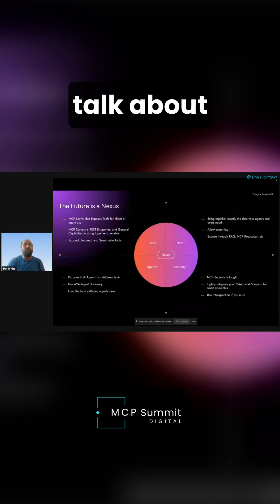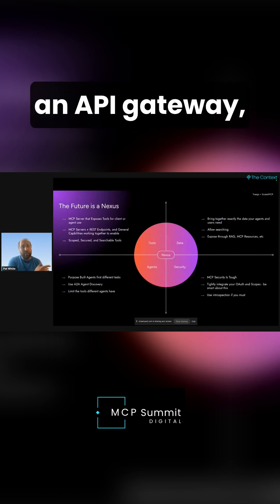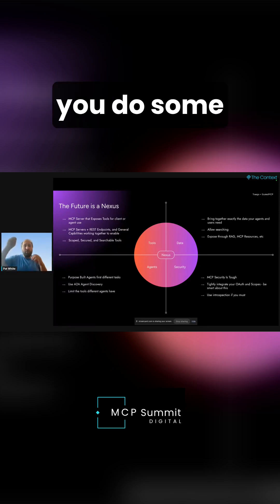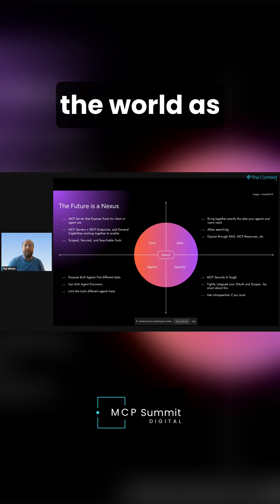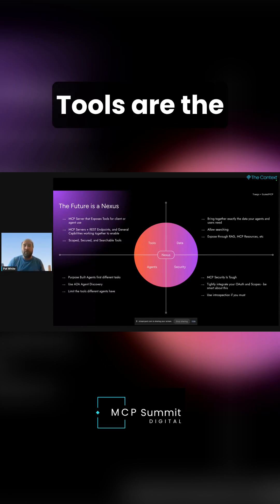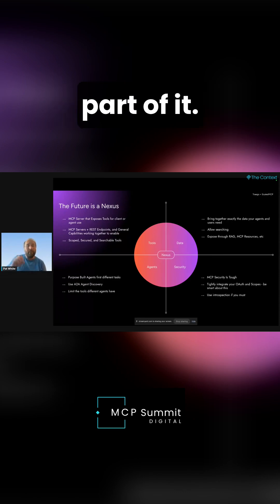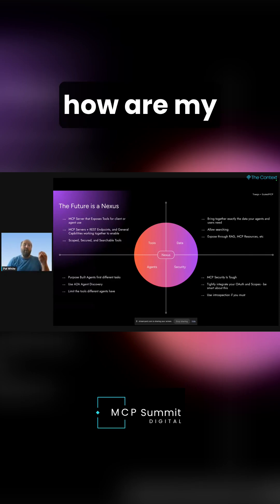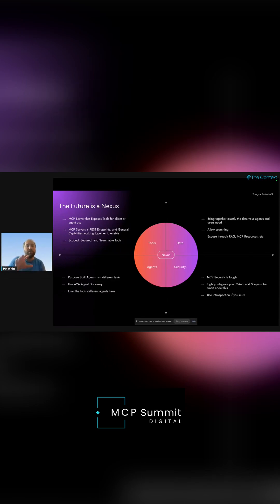Why API Gateways Aren’t Enough Anymore: Pat White on Building MCP Nexuses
Pat White (CEO of Traego and ScaledMCP) explains why traditional API gateways fall short in an AI-enabled world — and why thinking in terms of MCP Nexuses matters for modern infrastructure.

In this clip, Pat breaks down:

– Why the one-way flow model of API gateways is outdated
– How MCP Nexuses connect agents, tools, and data sources securely
– The role of agents in managing access and security
– Building AI-ready enterprise systems with Model Context Protocol (MCP)

If you're working on AI infrastructure, agent-native tooling, or SaaS development with MCP, this is essential perspective.